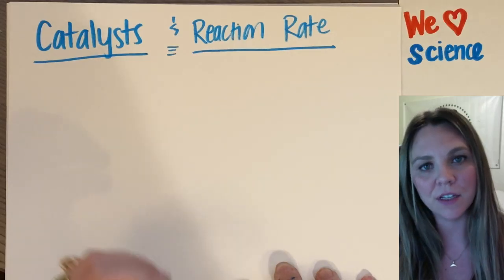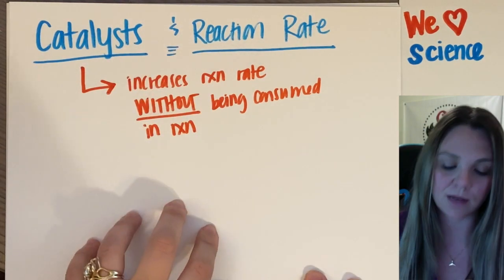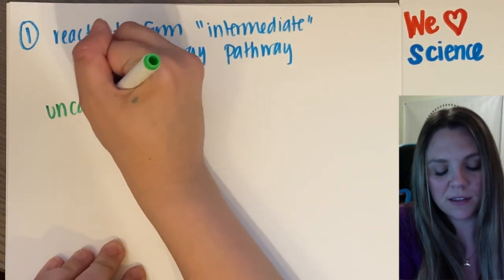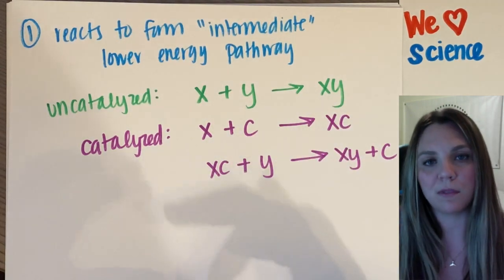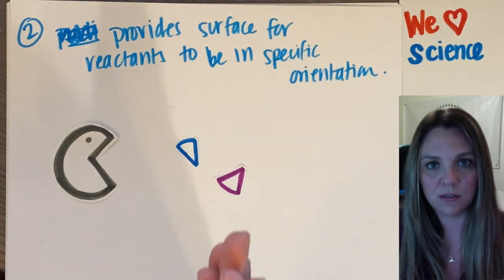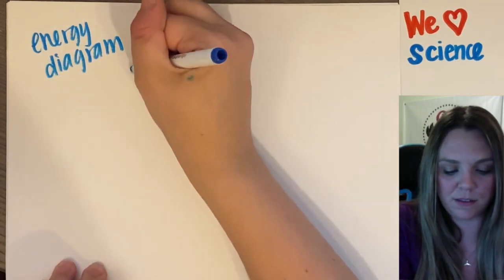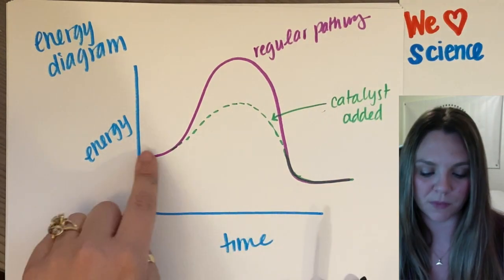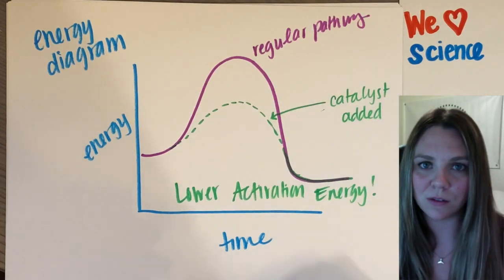Catalyst Affects Reaction Rate - Energy Diagram with a Catalyst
This video is about how a Catalyst Affects Reaction Rate. We look at a catalyst making an intermediate or providing a surface for the reactants to react more easily. Catalysts LOWER the ACTIVATION ENERGY required for the reaction to occur, which is why they help make reactions happen faster.